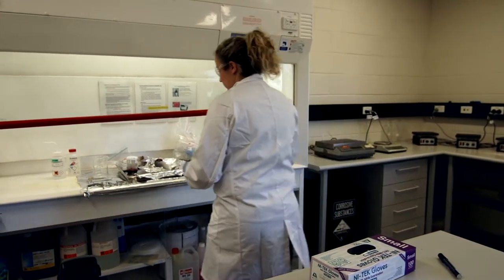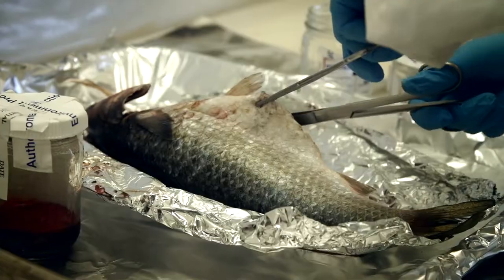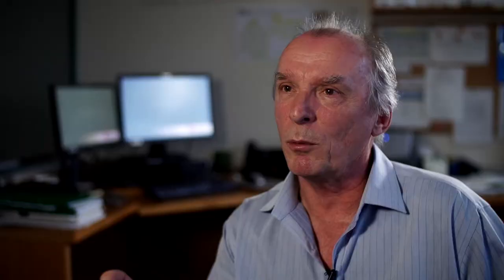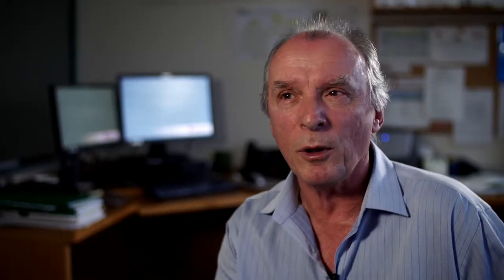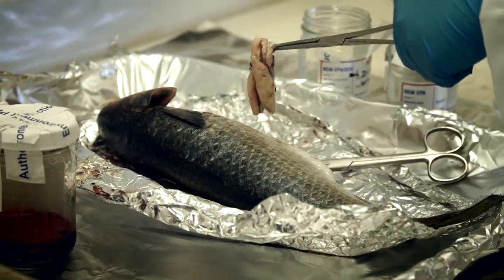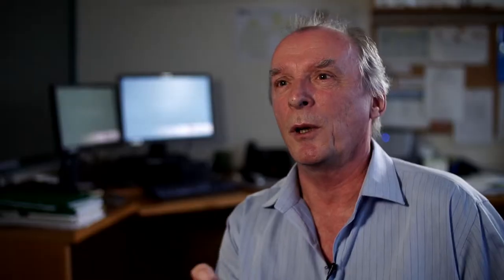EPA Environment Protection Authority NSW Laboratory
a unique look into the EPA labs in the NSW govt.